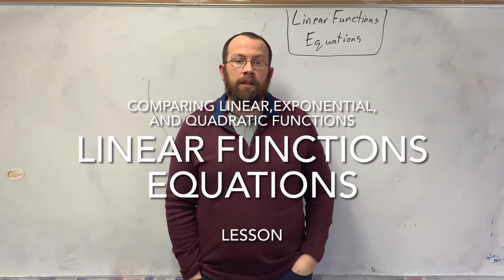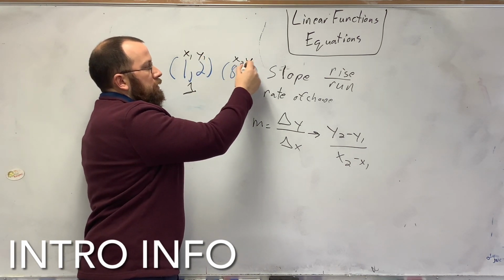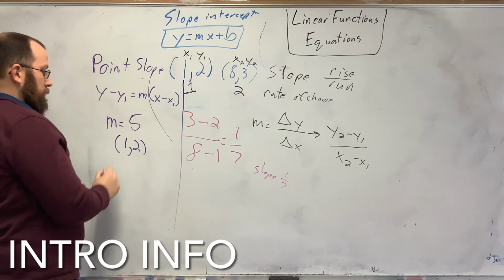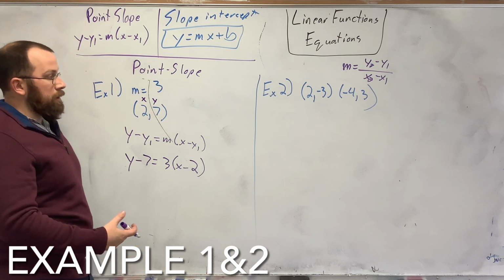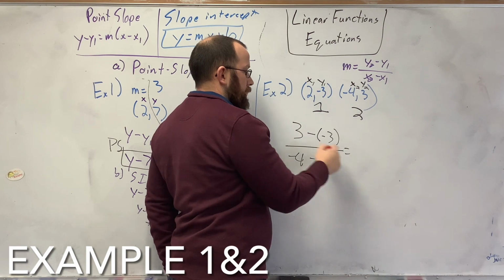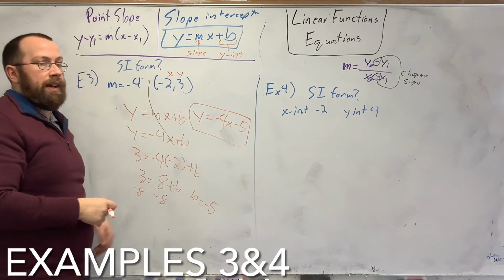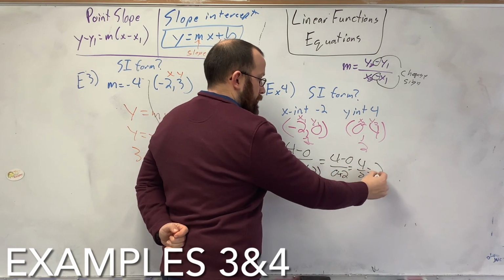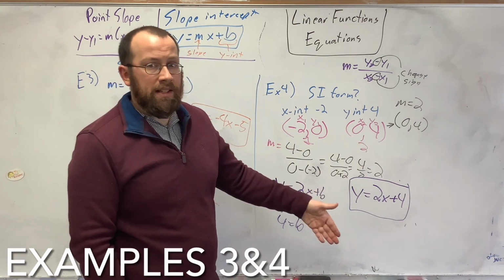Linear Functions Equations